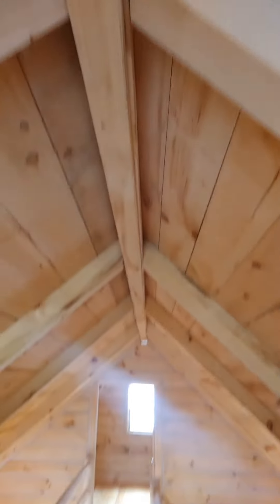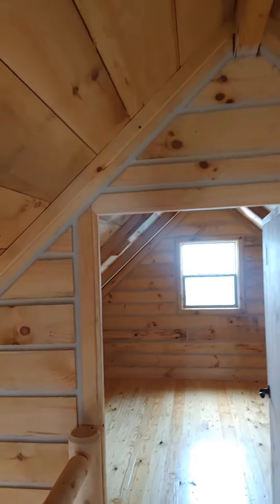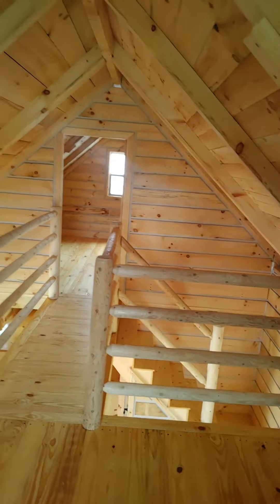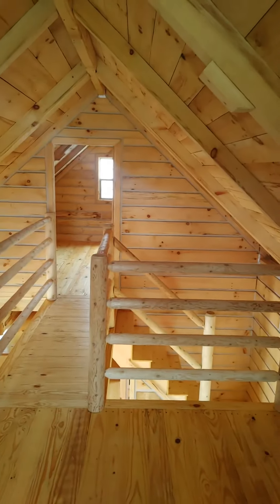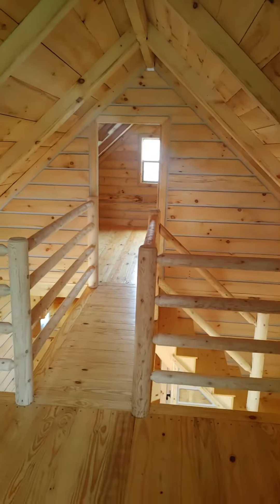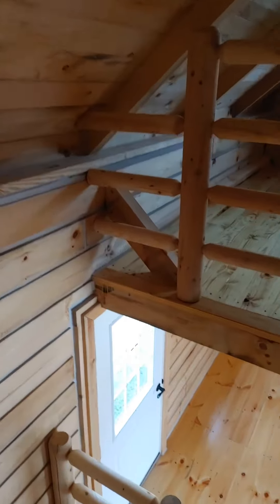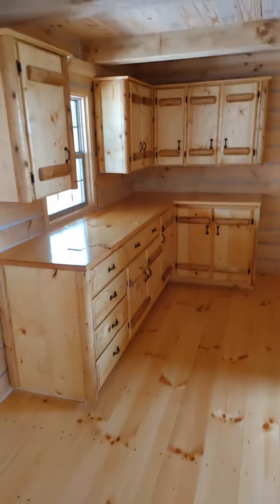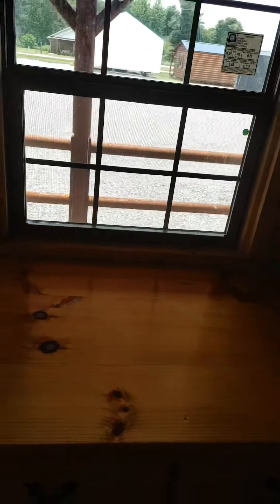House Kits, Tiny Houses, Affordable Housing, Modular Homes, Prefab Homes, Amish Made, Amish Built